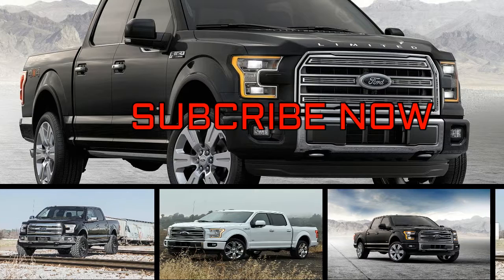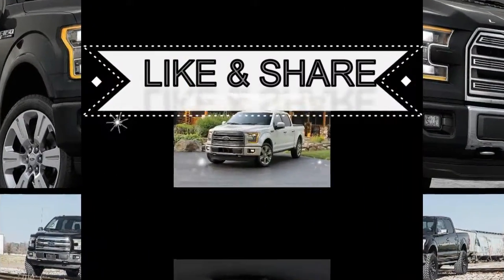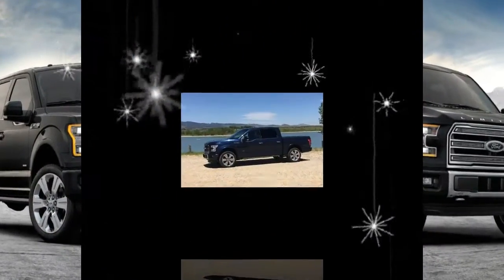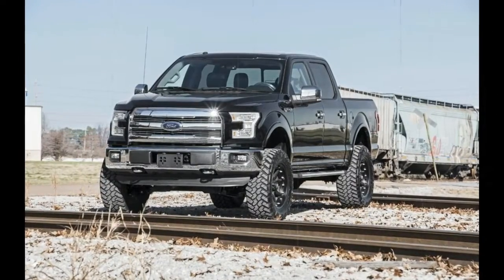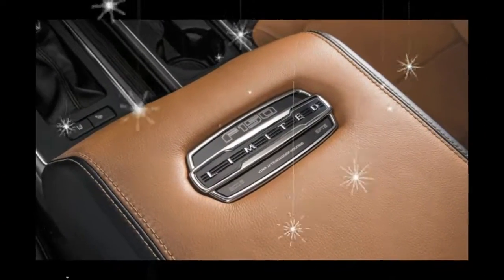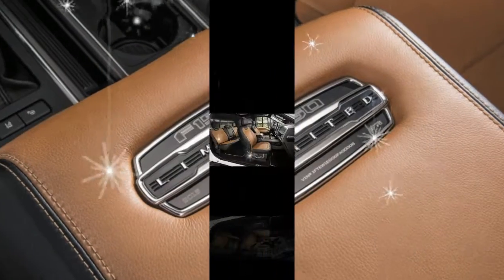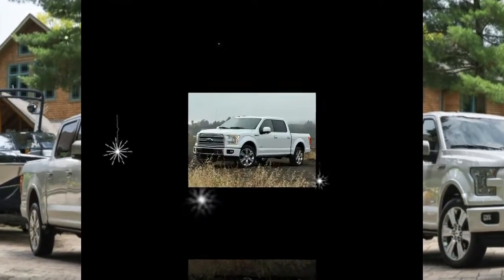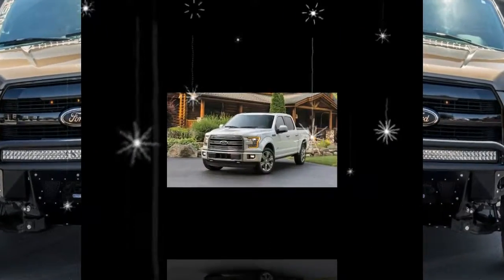[Wacth] News Ford recalls 200 000 F 150s 2016 | Auto Today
Ford recalls 200 000 F 150s.  Ford has announced a recall for just over 200,000 2016 F-150s and Explorers built between January and April of that year, with just over 177,000 of those vehicles being sold in the U.S. The recall involves a bolt in front power-adjustable seats. The bolt is in the front adjuster system and could come loose allowing the cushion to shift during a crash. This could cause the seat's occupant to change position and not be adequately restrained, leading to an injury.